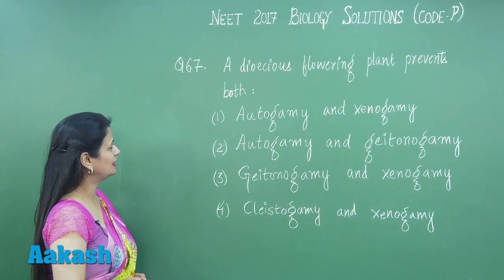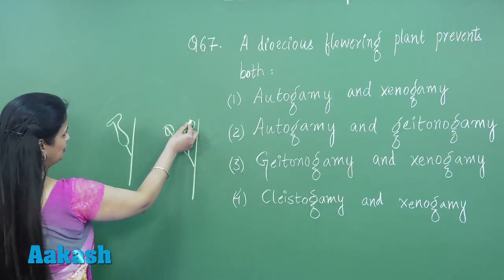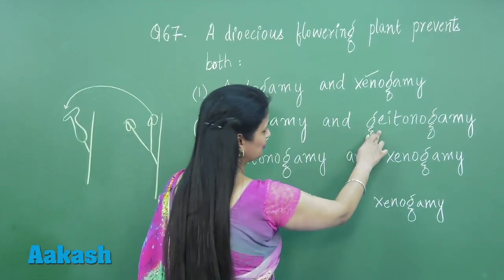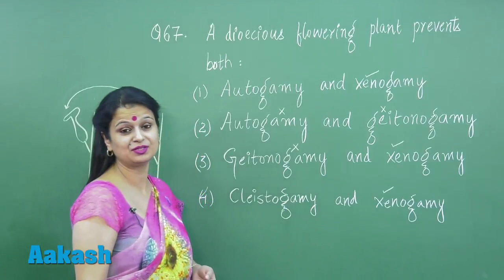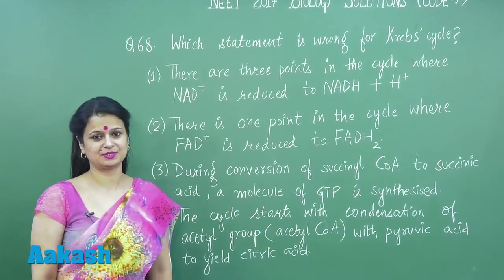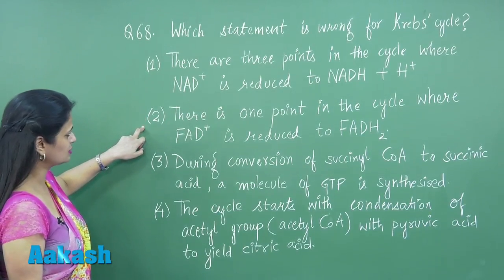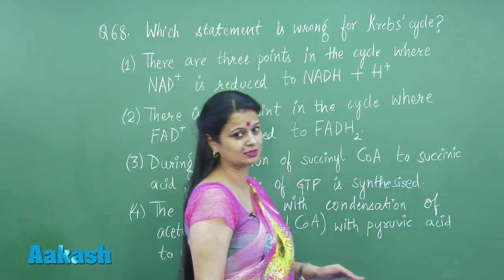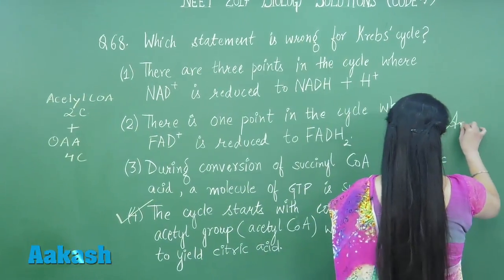NEET UG 2017: Video Solution & Answer Key for Biology Question 67 & 68